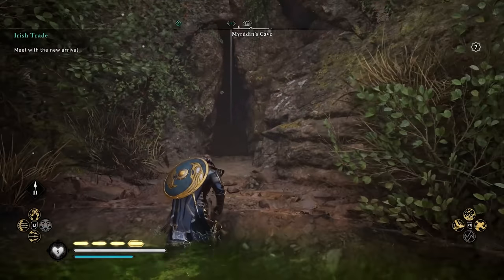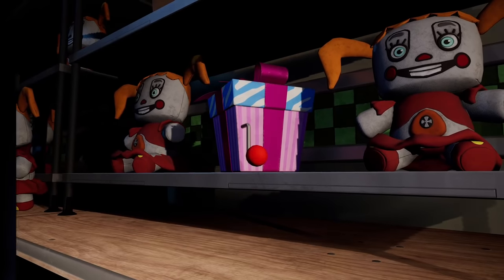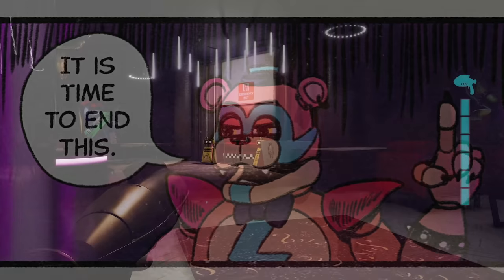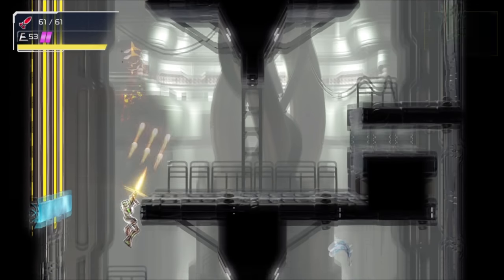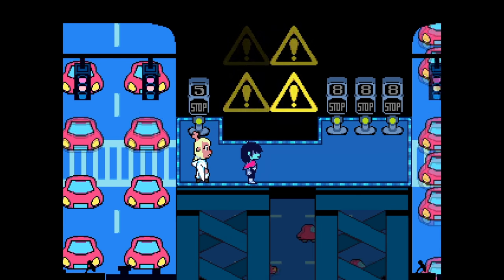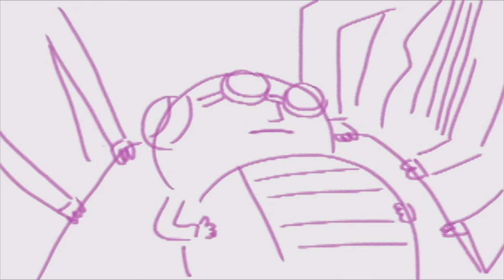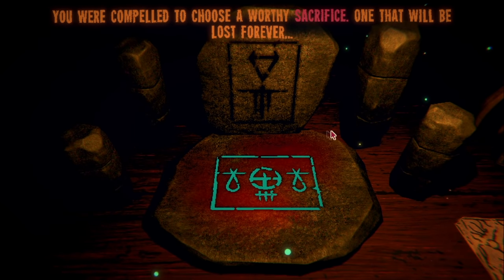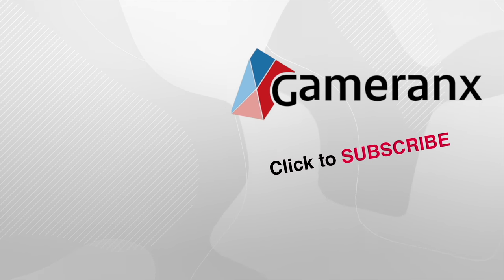6 HARDEST Easter Eggs In Recent Games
Some games have wildly difficult or obscure Easter Eggs. Here are some secrets from recent games that we loved.

0:00 Intro
0:17 Halo Infinite
1:35 FNaF: Security Breach
4:00 Metroid Dread
5:41 Deltarune Chapter 2
7:36 Psychonauts 2
9:05 Inscryption